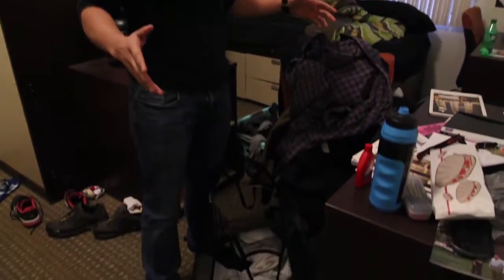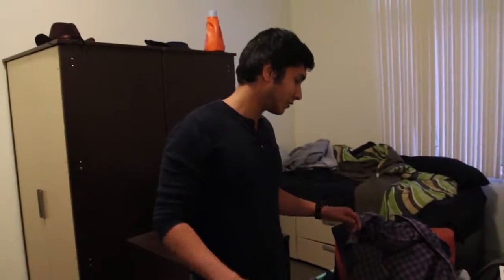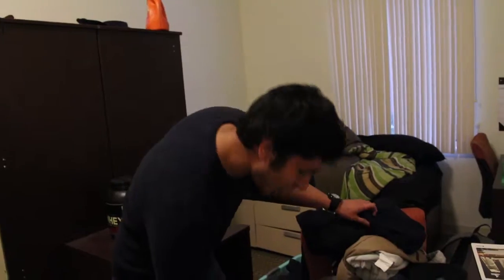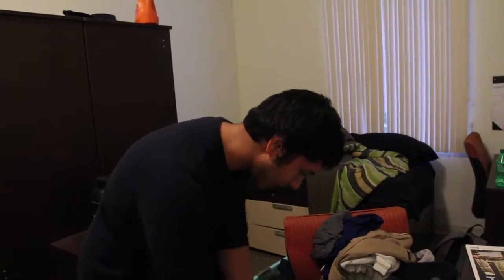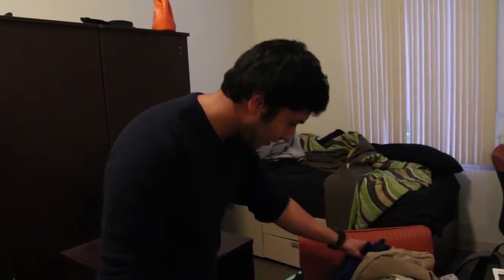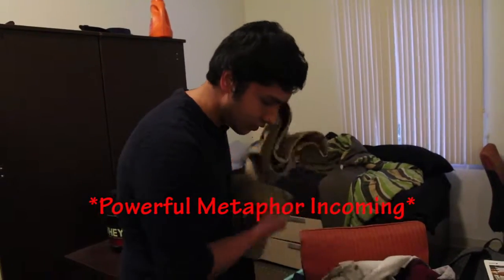ASC Real Deal Ep. 22: The Final Countdown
Finals are here! In this episode of The Real Deal, students talk about how they prepared for finals. Some of it may prove helpful!